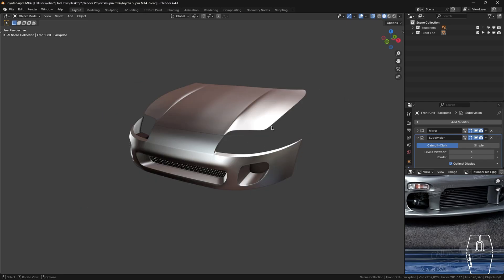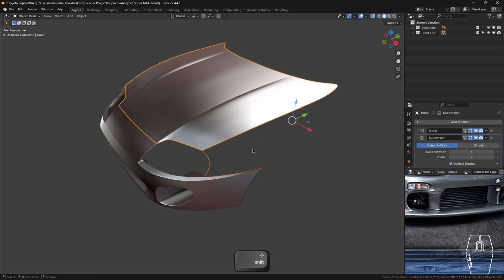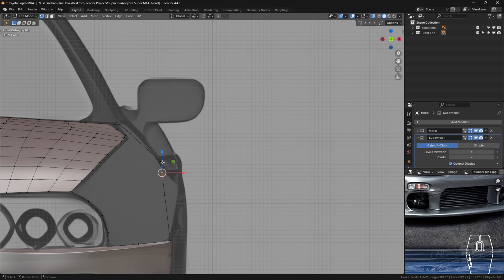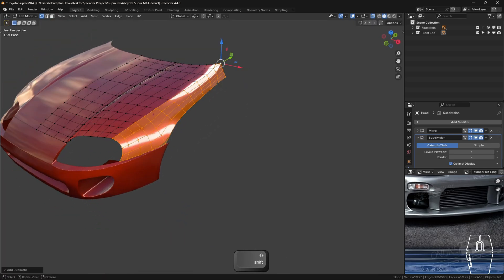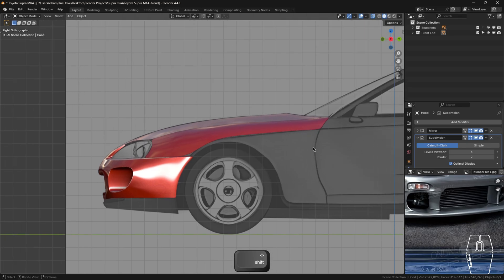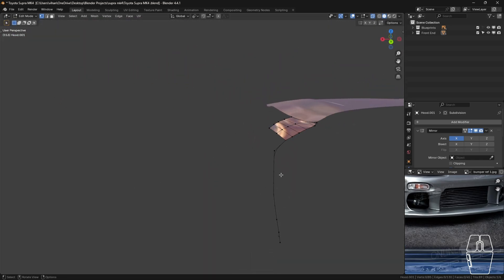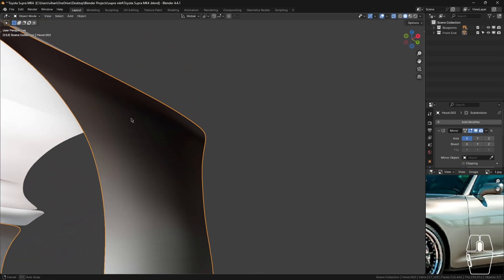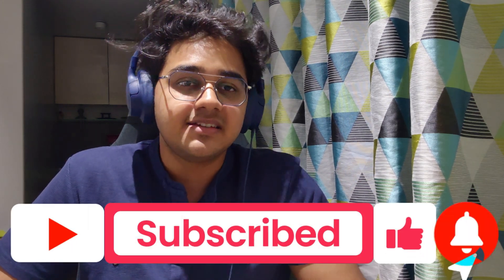Blender Car Modelling Tutorial - Front Fenders (Step-by-step)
In this part of the Blender car modeling series, things are starting to come together — and if you’ve followed along so far, you’ll notice the process is getting easier and more familiar. In this video, we’ll be finishing two major panels on the car, pushing us one step closer to a complete and detailed model.

This is a step-by-step guide designed to keep things simple and clear, especially for beginners. As always, I walk you through every move so you’re never left guessing.

Once we finish modeling the panels, we’ll also take some time to check the topology and reset the normals, making sure everything stays clean and optimized for the next stages of the build.

If you’ve been keeping up with the series, great job — you’re well on your way to mastering car modeling in Blender. If you’re just joining now, make sure to go back and watch the earlier parts to get the full picture!

Let’s keep the momentum going — hit play and let’s build!

ALL THE BEST AND HAPPY CREATING!

This file is regularly updated with new references that I use in the video.
If there is any issue with the files let me know!!

Any doubts you have for this video be sure to put them in the description!!

TIMESTAMPS
00:00 Start of the Youtube Video
00:05 Introduction
00:40 Panel 1 Modelling
09:20 Panel 2 Modelling
16:39 Outro of the Video